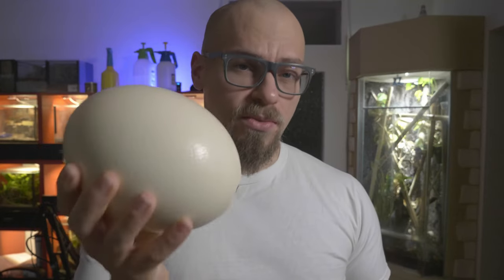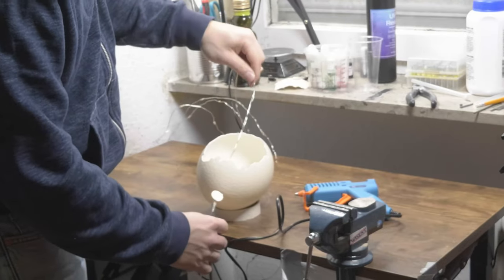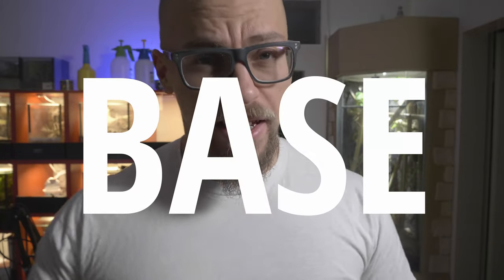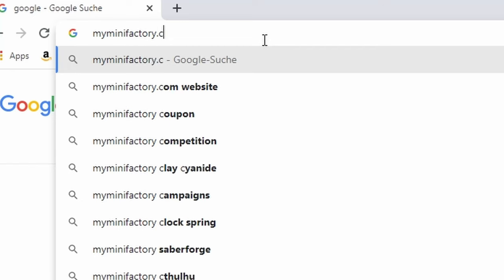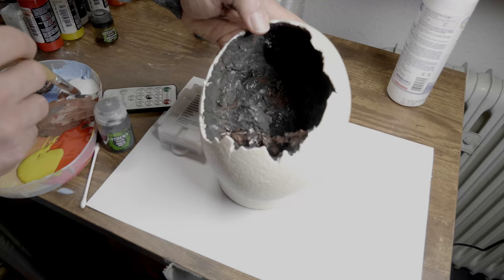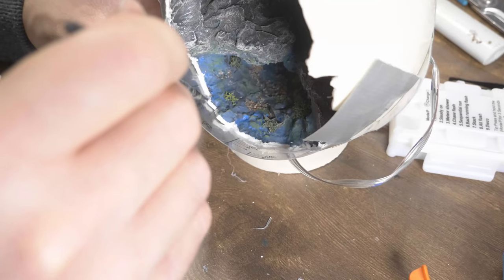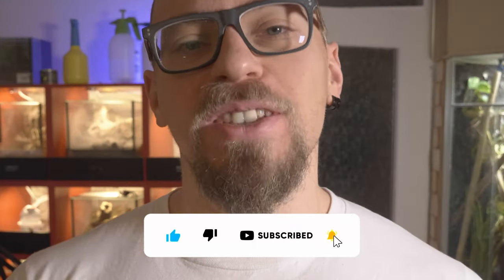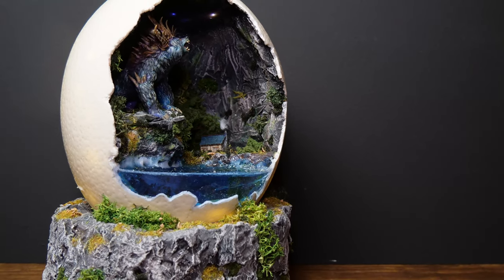Giant Bear Spirit and Cozy Cottage in an Ostrich Egg Diorama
This Diorama has it all, 3D printing, Scratch Building, XPS and EVA foam carving, miniature painting, flocking, scenic grass/shrubs, and an epoxy resin pour. Inspired from tabletop roleplaying games like Dungeons and Dragons and Warhammer.

I had the idea to build a realistic tabletop diorama terrain with an ancient bear forest spirit in an ostrich egg. In the lower part I really wanted to work with epoxy resin to create a small lake. Actually, I also wanted to create a waterfall on the back wall, but it wouldn't show up very well, so I decided against it.

The original plan was to build a windmill, but I liked the small medieval house better.
So i made a beautiful, unique tabletop piece.

Nick